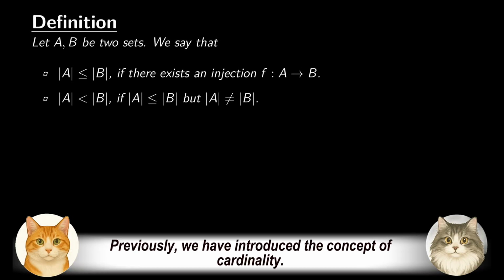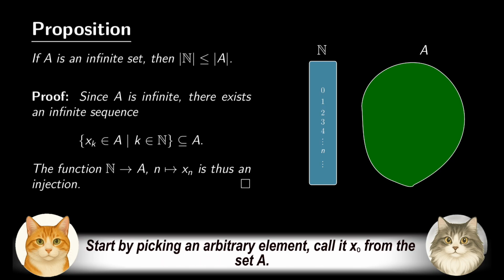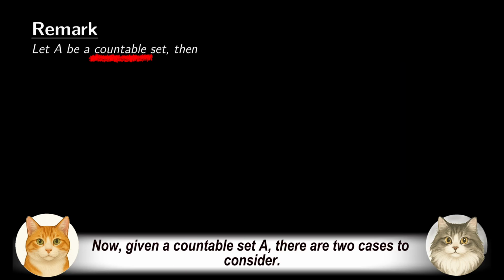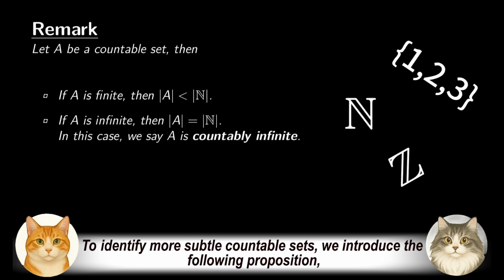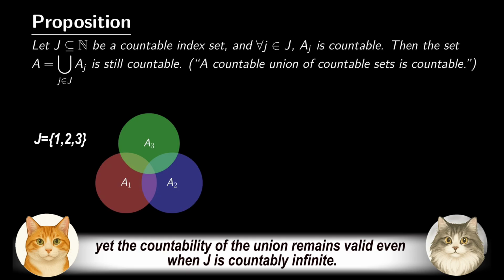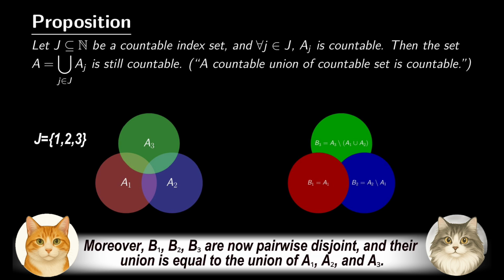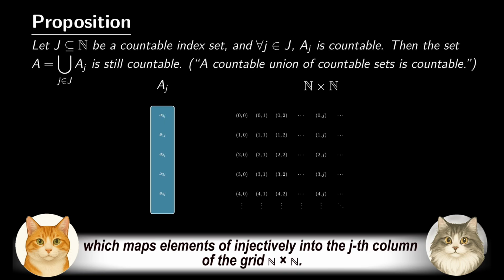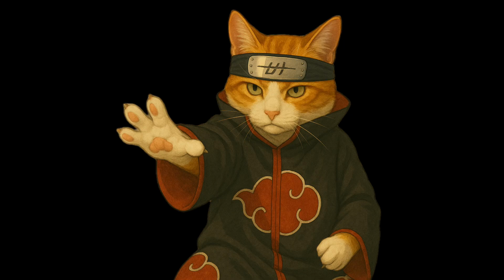Countable Sets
This video introduce the definition of a countable set, and discuss several examples, as well as some elementary propositions